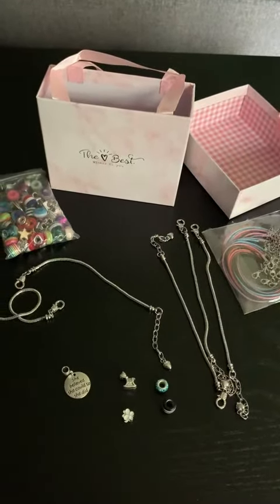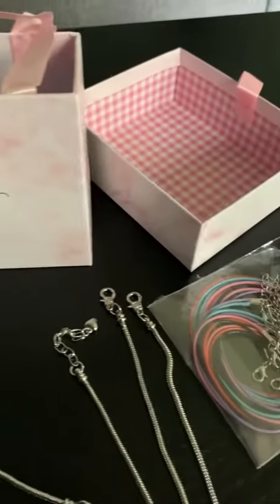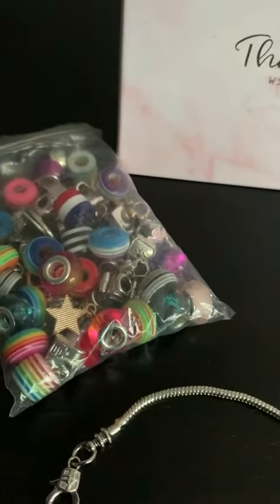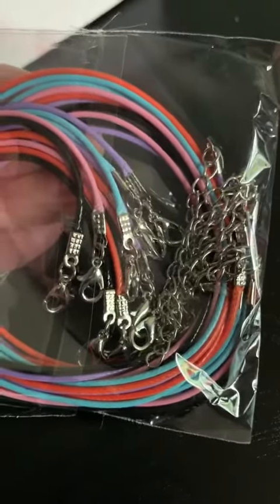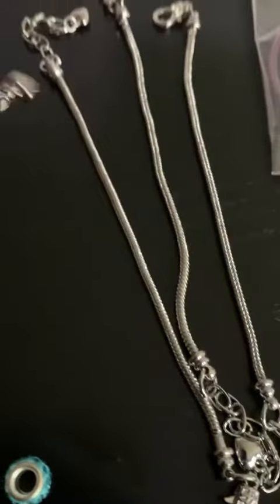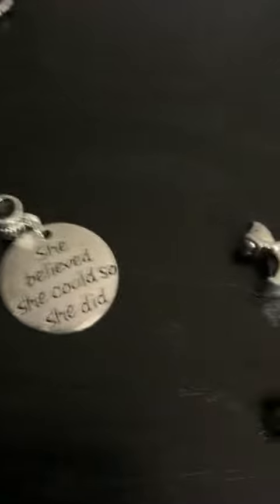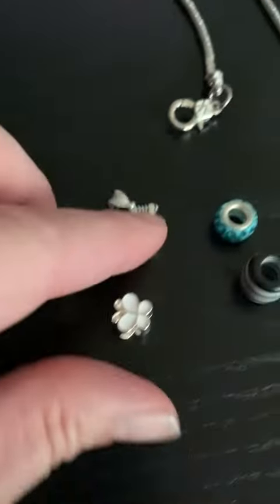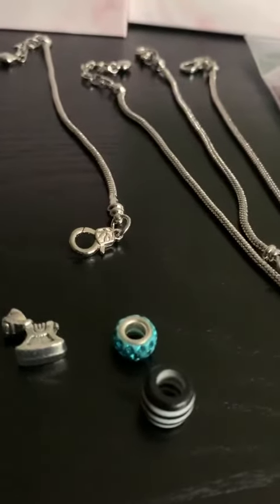DIY Bracelet Making Kit for Girls, Thrilez 97Pcs Charm Bracelets Kit Review, The gift that keeps on